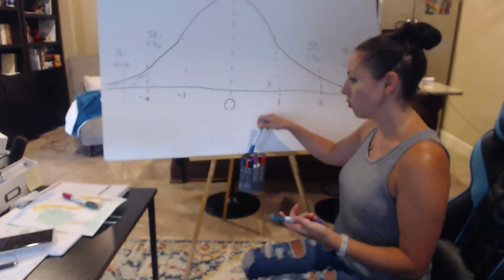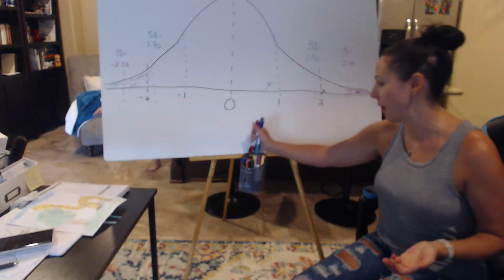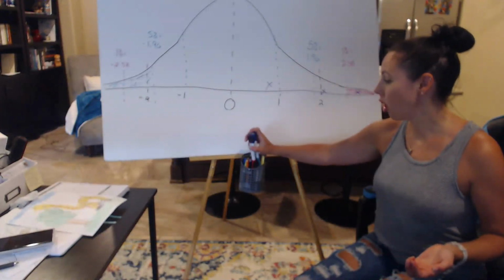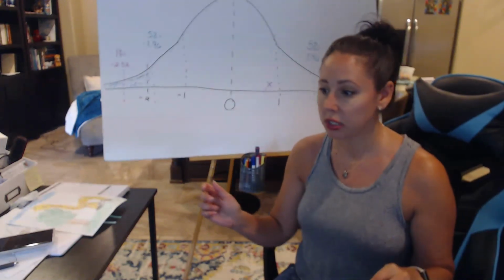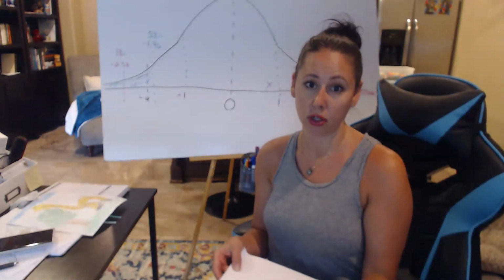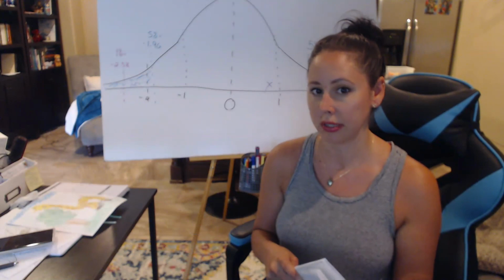Z scores and significance values